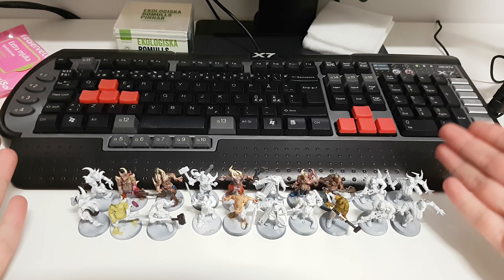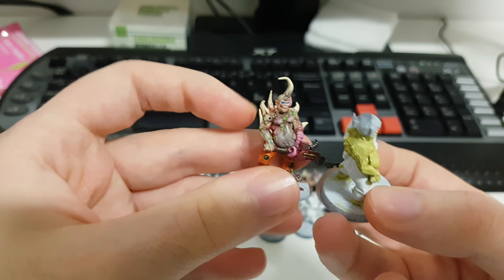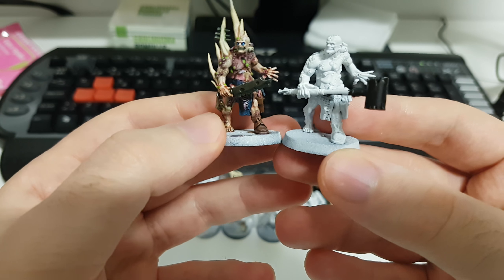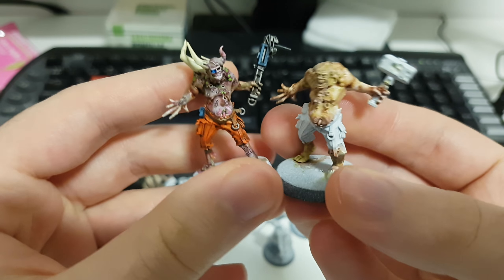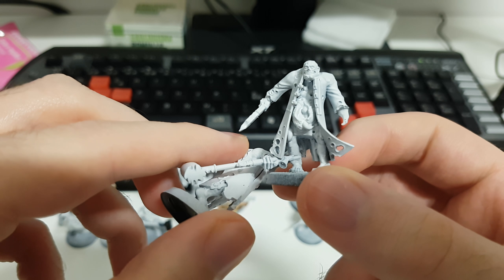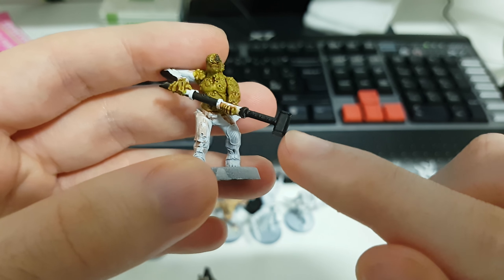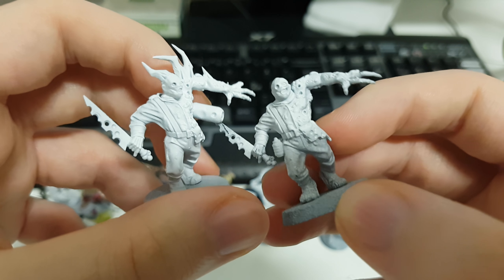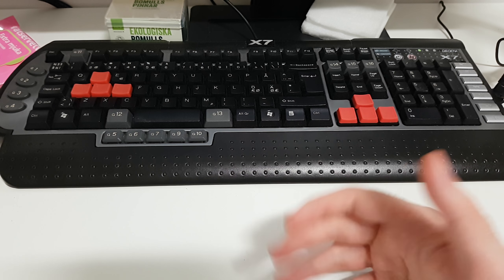Simple Poxwalker conversions and modifications